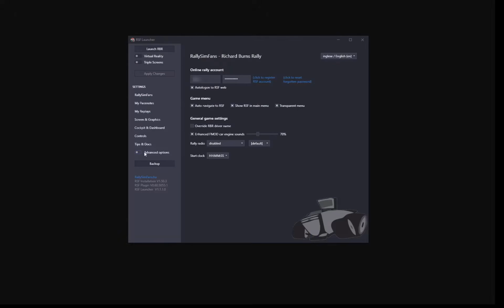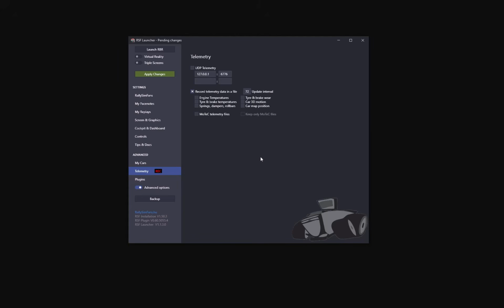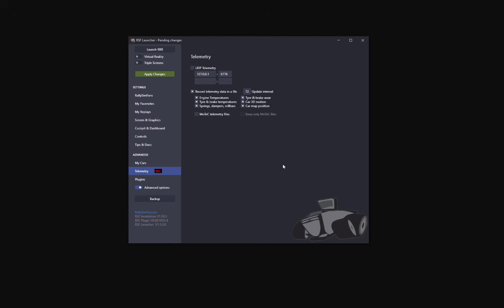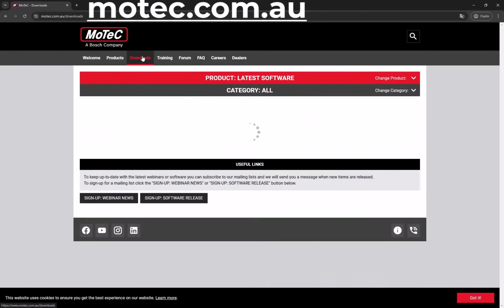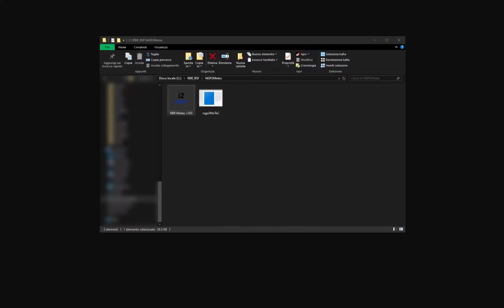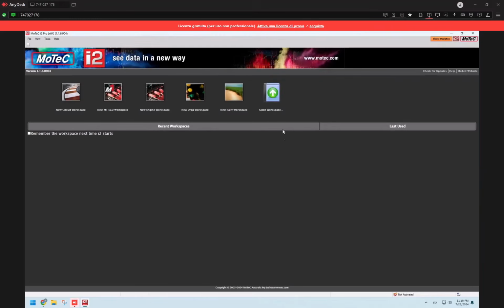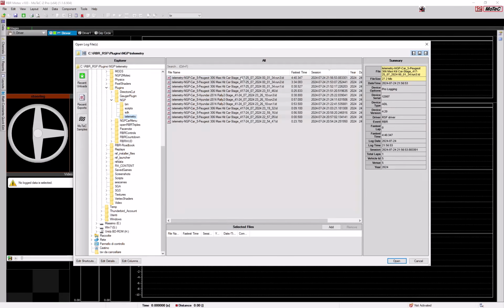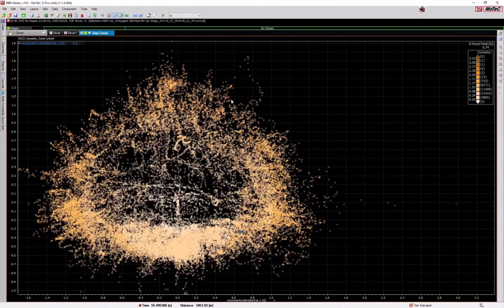Richard Burns Rally game - RallySimFans mod with Motec Telemetry analyzer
Richard Burns Rally (RBR) game - RallySimFans (RSF) mod with an optional MoTeC Telemetry analyzer support - Tutorial video by Bisto.
to download the RSF RBR with the NGP-to-MoTeC telemetry conversion tool support. (created by Detegr, Bisto and the rest of the RSF team).
= RSF RBR game mod and the telemetry conversion tool NGP2MoTeC and a pre-created MoTeC application workspace.
= MoTeC i2 Pro (64 bit) telemetry analyzer tool.